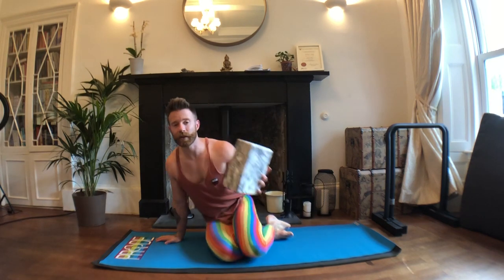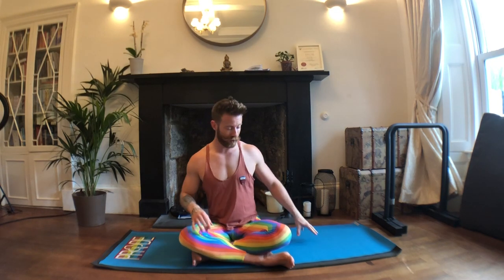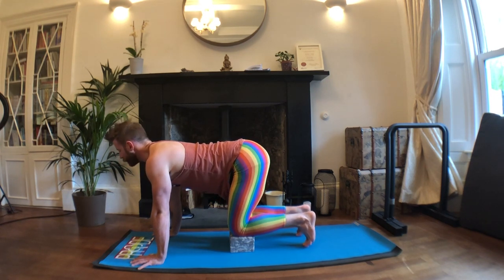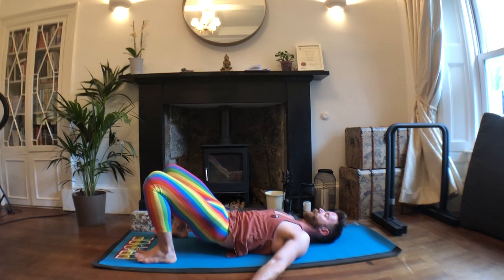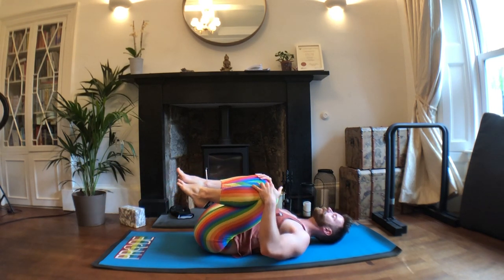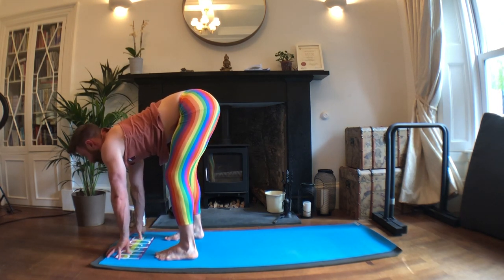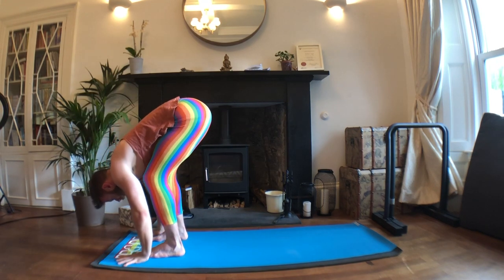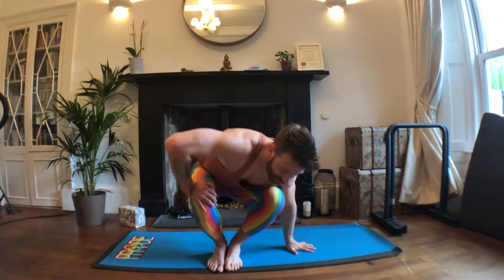GENERAL MOBILISATIONS | 25 MINUTES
Use this beginner session to move your shoulders, wake up your core, and get moving to start off the day or to warm up for a longer practice.